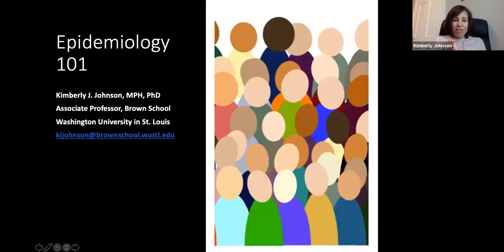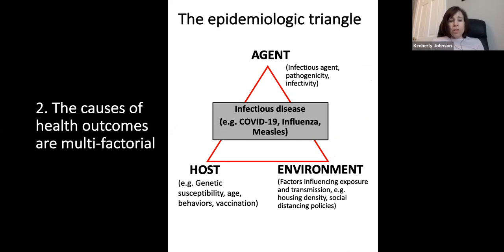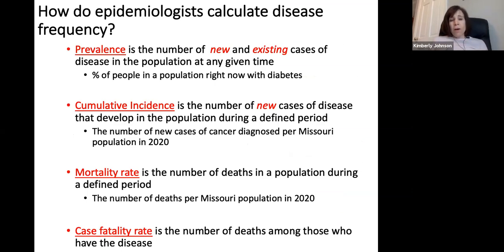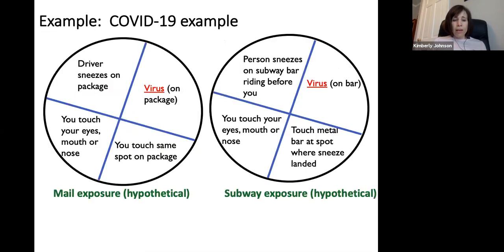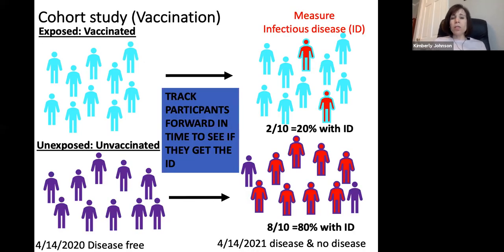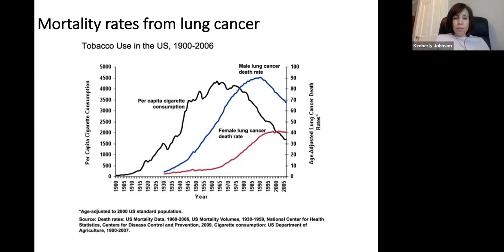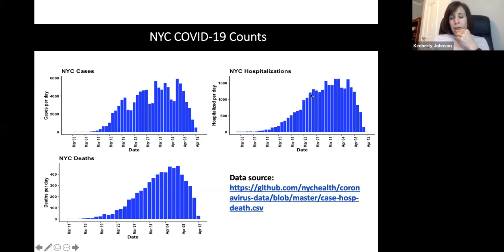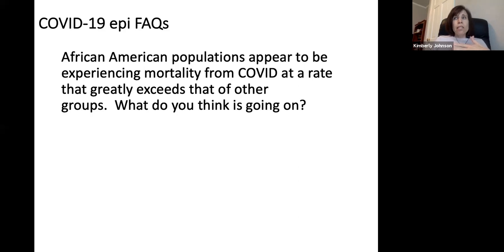Epidemiology 101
Interested in learning more from the Brown School?
Visit us at brownschool.wustl.edu/profdev
What does an epidemiologist see when looking at the emerging data regarding COVID-19? Join the Brown school's Kimberly Johnson for an overview of epidemiology, with an explanation of the terms and measures being used to understand the tool of the novel corona virus.